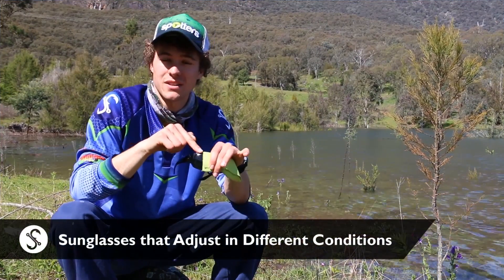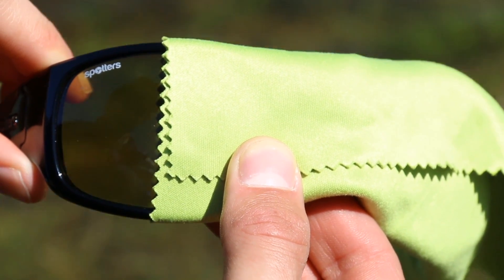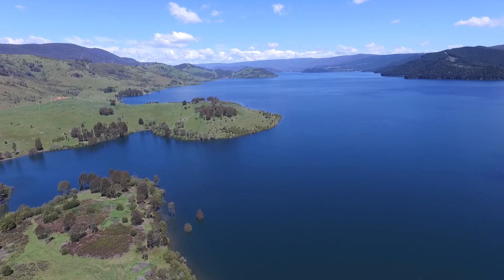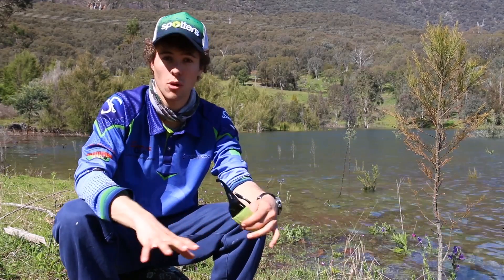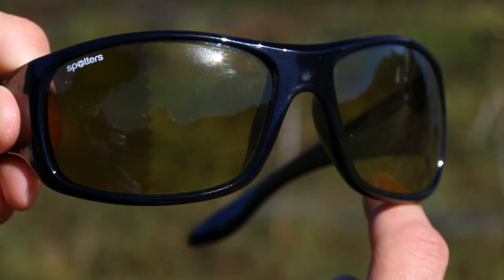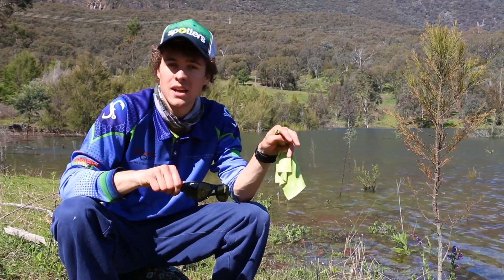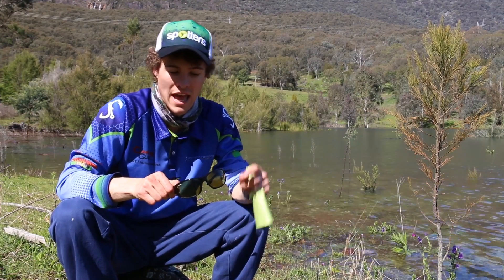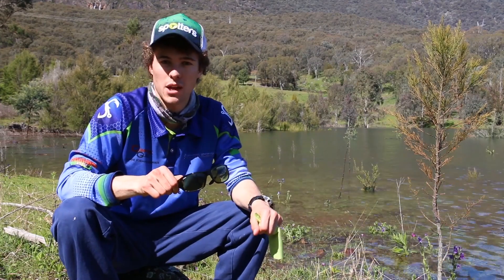Photochromic Sunglasses - Lenses that adjust in different conditions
In this short video Rhys shows you a sunglasses lens that will actually adjust according to your environment. Watch the video to see this change happen before your eyes!

This incredible technology means you can wear sunglasses early in the morning and late into the evening.